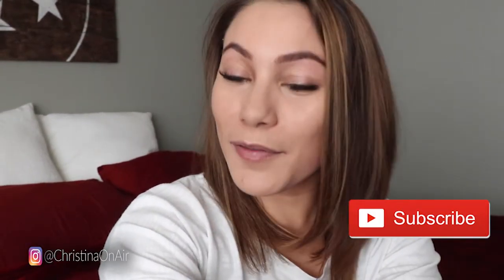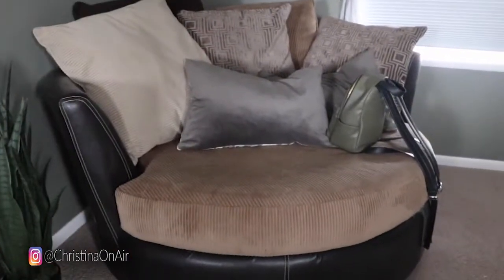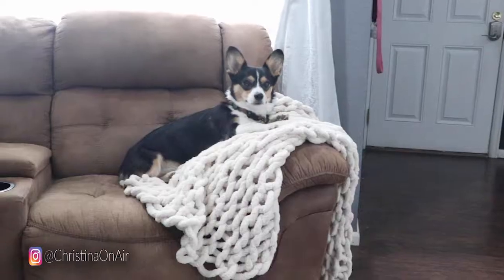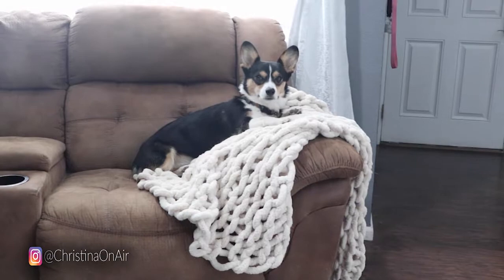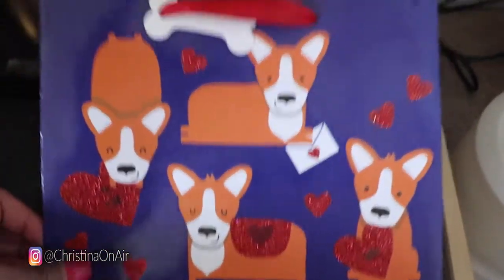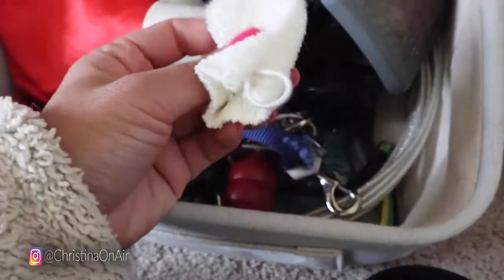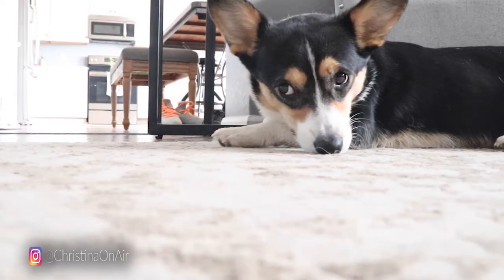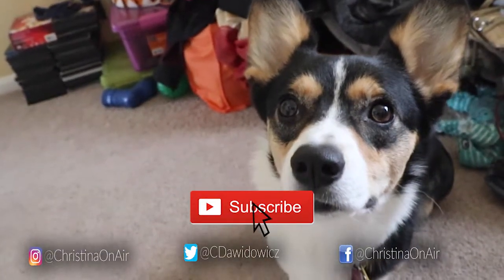Life with corgis | BiggieTV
A look at how spoiled my corgis are.. and how I let them boss me around!

BEST pet hair removers:
ChomChom Roller